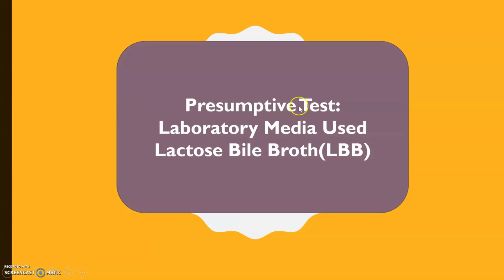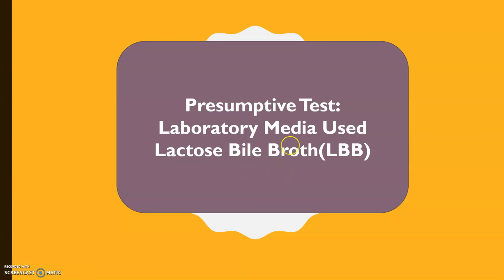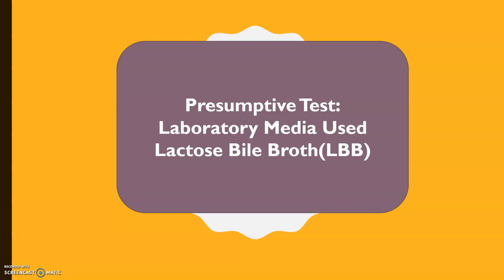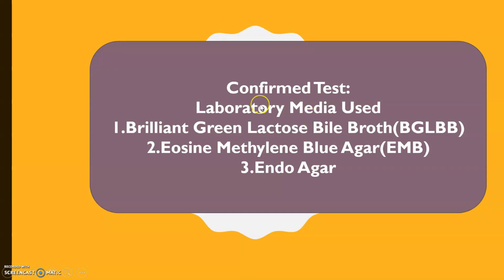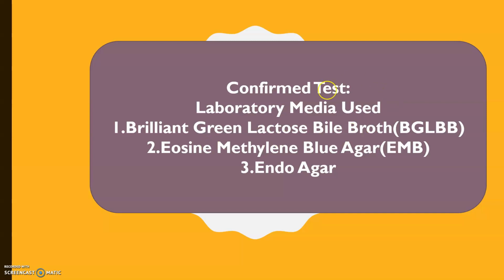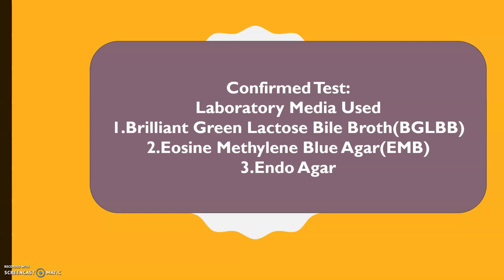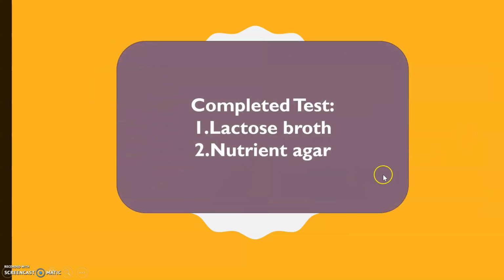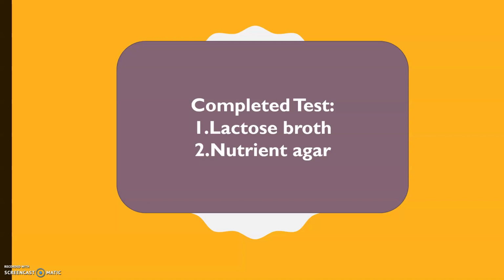Qualitative analysis of water by Prof.Kamthane D.C.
Qualitative analysis of water